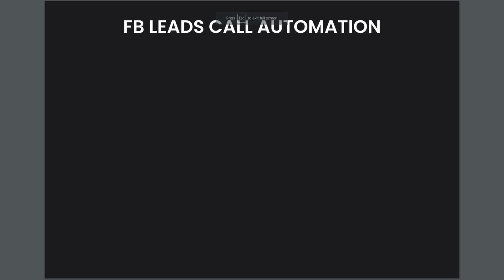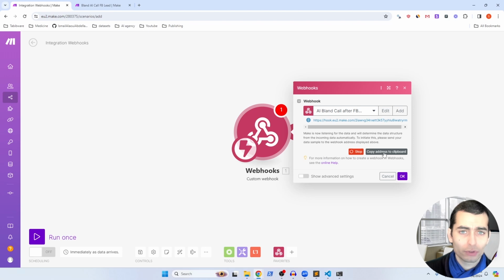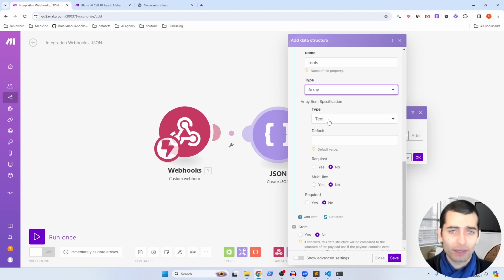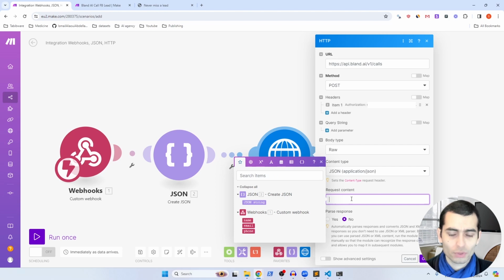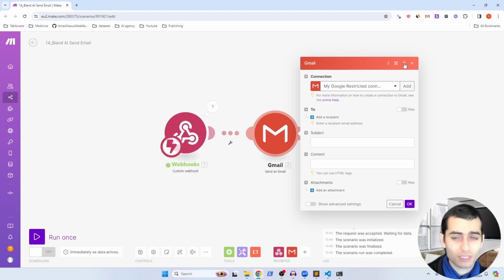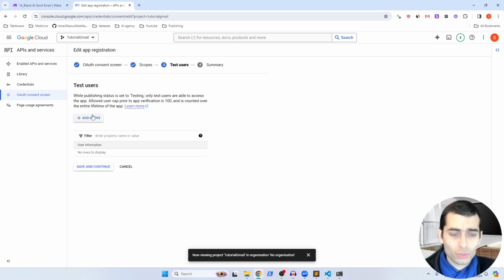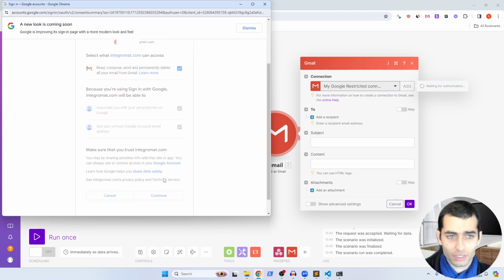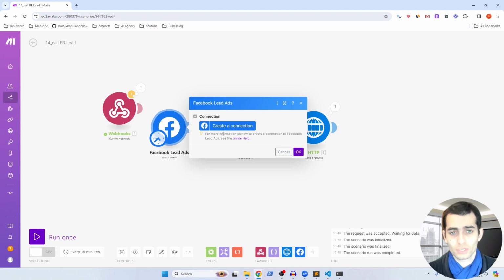How to catch ALL your fb LEADS with AI | STEP BY STEP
Contacting facebook leads during a campaign asap is very important ! And now with AI voice chatbots, you can do it easily without being a Nerd ;)

In this video, I used Bland AI to build an AI voice bot and Make.com to automate the call and to send an email in case the lead wants to schedule a visit.

I also show you how you can take advantage of Bland's tools to make API requests while the call is still going ;)

Do you want to build something like this for your business ?

You're not a technical person, but you have a network, you KNOW how to sell and you would like to partner with an AI engineer like myself to sell AI systems ?
👆Book a meeting there

About Me 👋🏼
I'm Smail Alaoui, an AI engineer, entrepreneur, and the founder of NeuraFirst.

I have been in the AI world since 2017, but I recently decided to create this channel to help entrepreneurs use AI to either scale their existing business or to create their own AI agency.